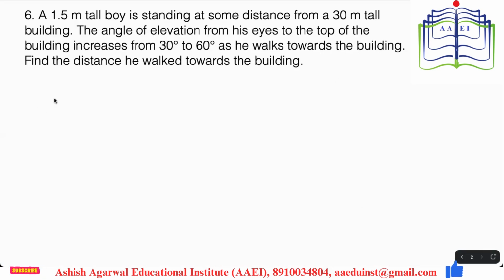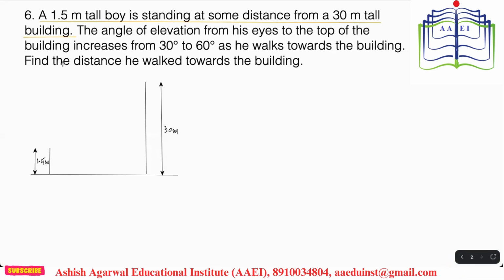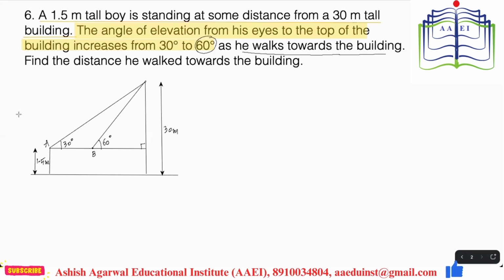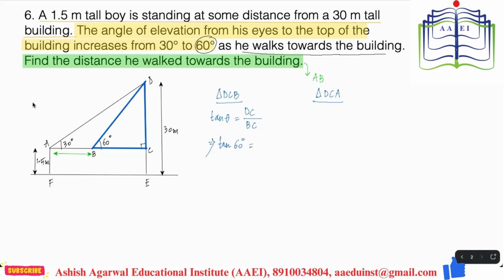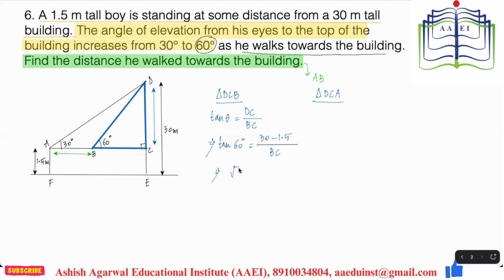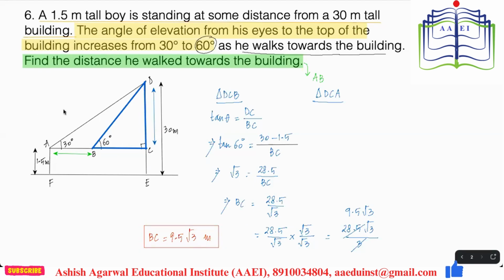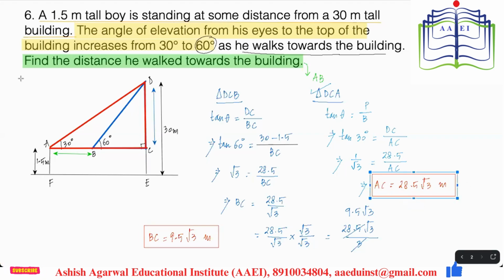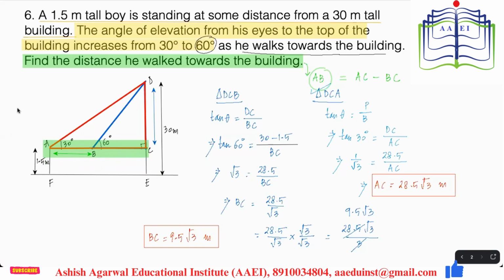NCERT Q6 CBSE 10 APPLICATION OF TRIGONOMETRY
A 1.5 m tall boy is standing at some distance from a 30 m tall building. The angle of elevation from his eyes to the top of the building increases from 30° to 60° as he walks towards the building. Find the distance he walked towards the building.